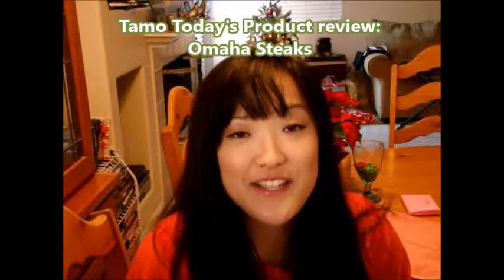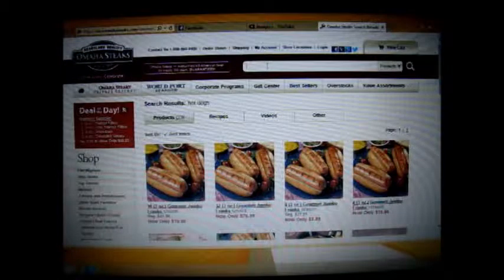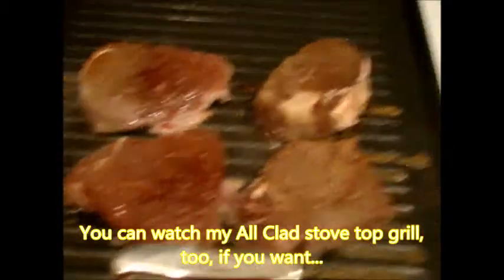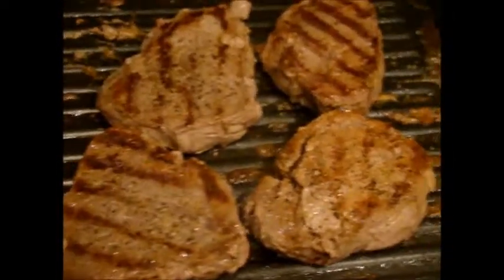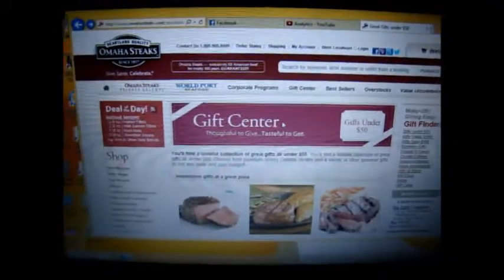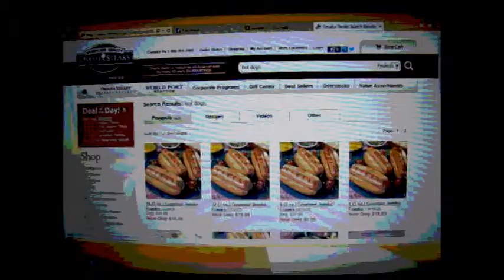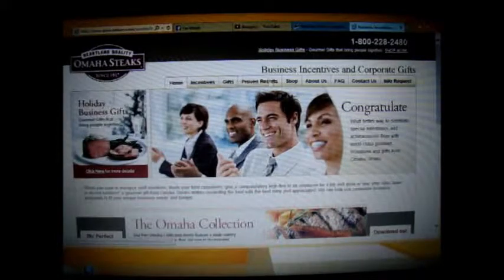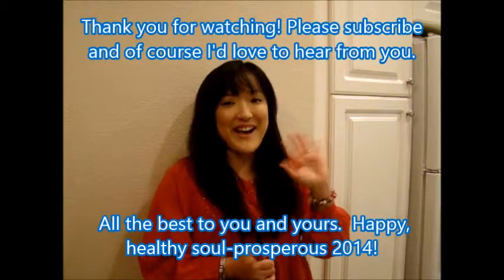Tamo Today's Review of Omaha Steak Gifting and receiving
This is a good gift that will be well received by any meat lover!